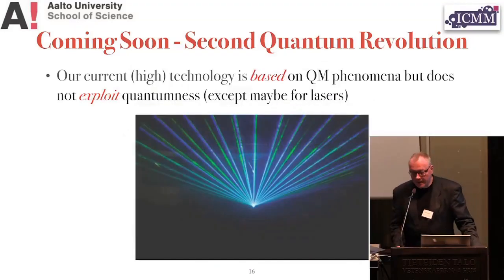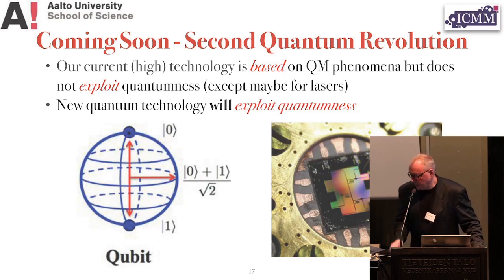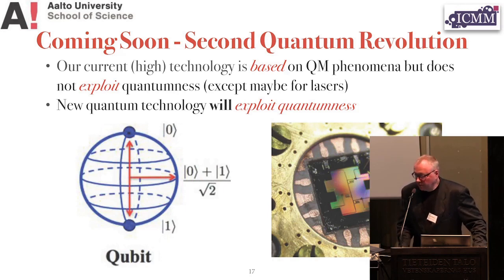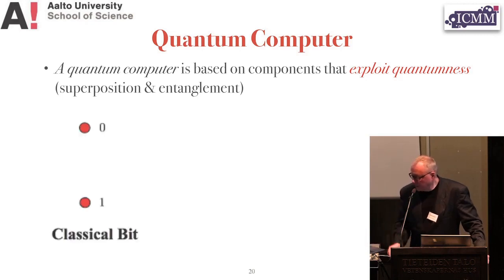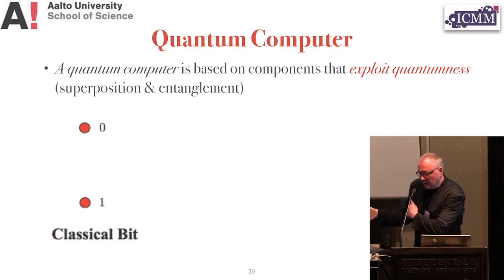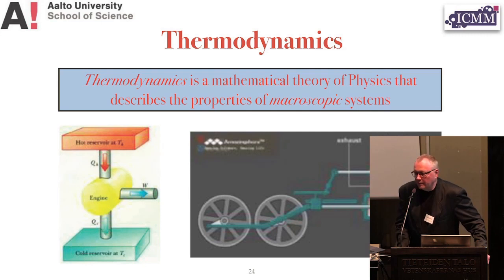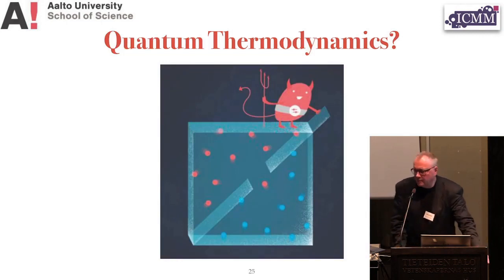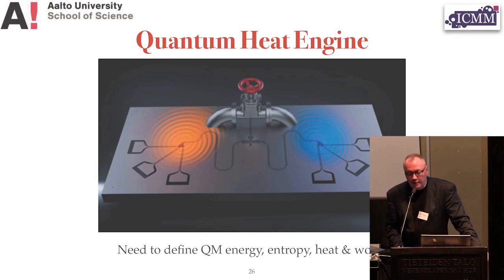Tapio Ala - Nissilä - Quantum mechanics in action: a Working Physicist's Point of View 2 of 2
Unification in Physics and Philosophy. International Workshop in Helsinki on 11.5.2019